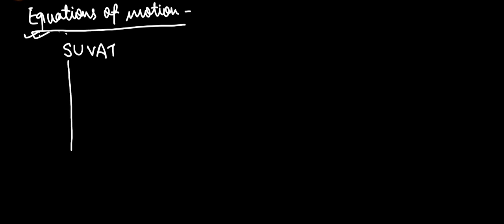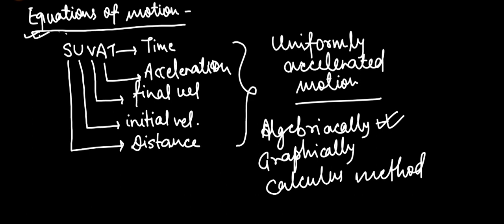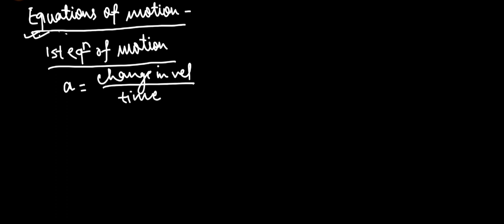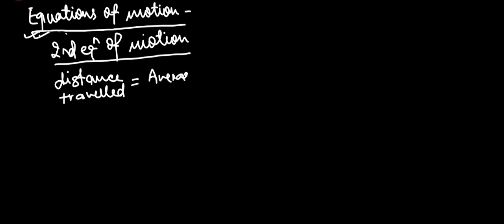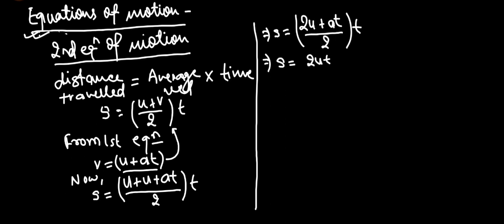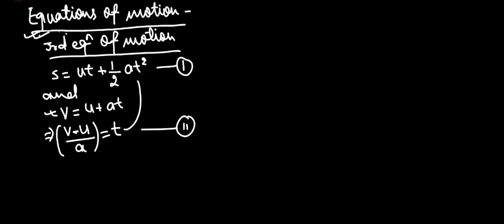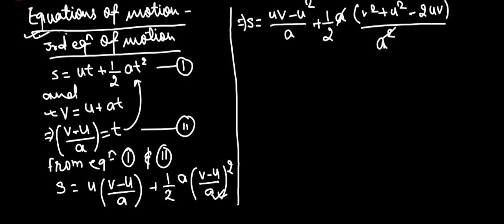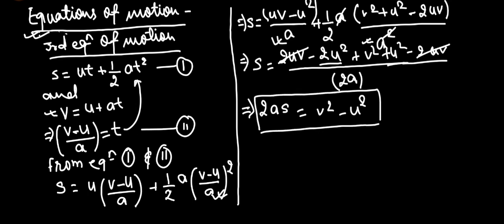EQUATIONS OF MOTION | ALGEBRAIC DERIVATION | PART 6 | CLASS 9 | E-PHYSICS BY RAVEESH SIR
ALGEBRAIC DERIVATION |
MOTION |
PART 6 |
CLASS 9 |
SCIENCE |
NCERT |